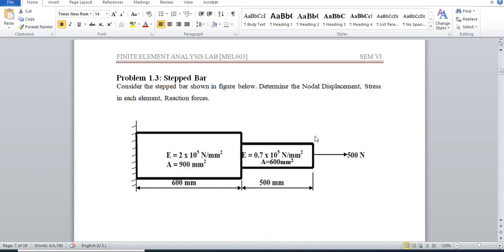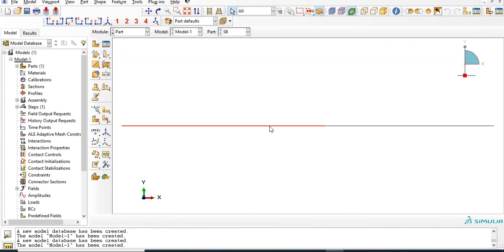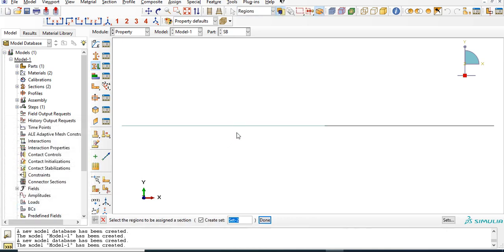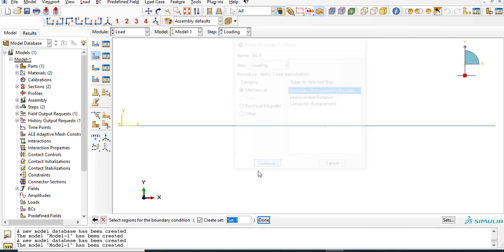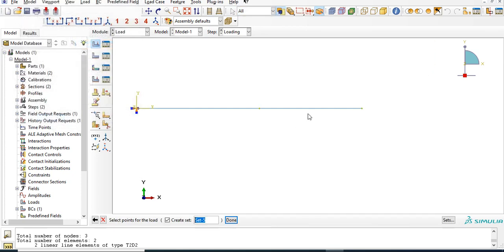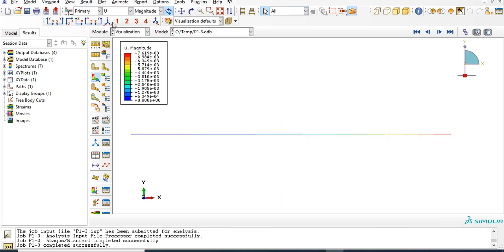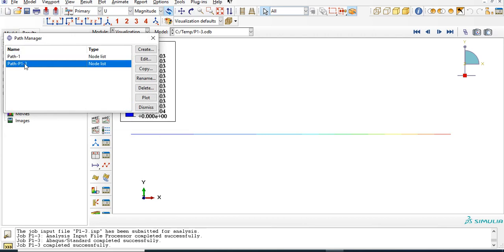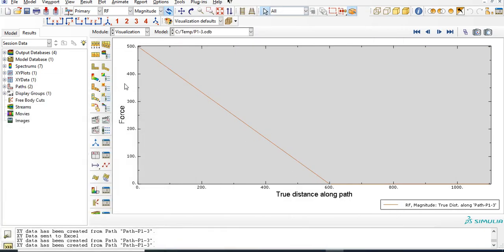FEA of Stepped Bar using Abaqus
This video tutorial will show how to do the Finite Element Analysis of Stepped Bar having different materials with 1D element using Abaqus.